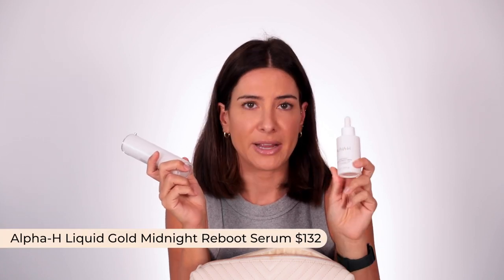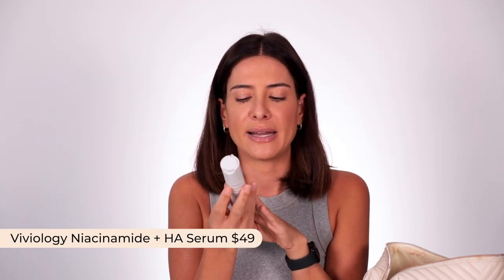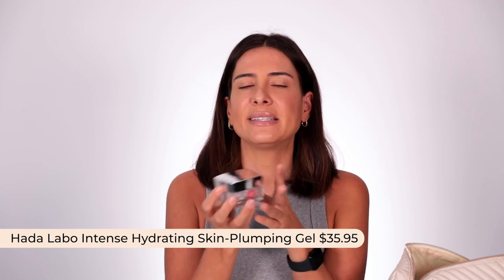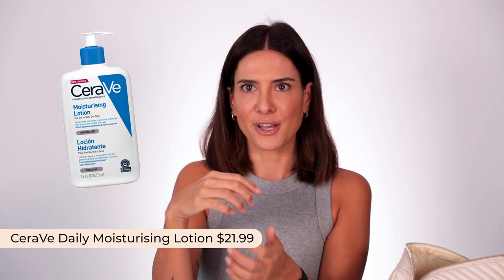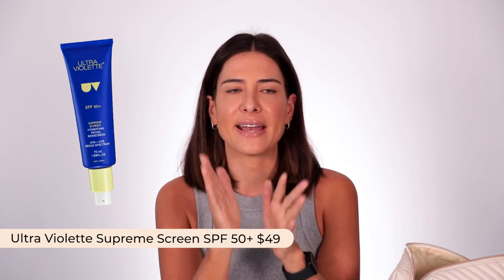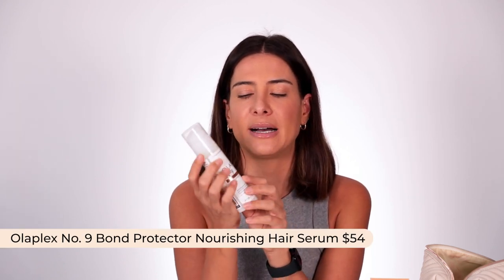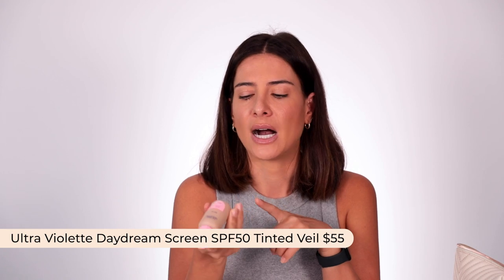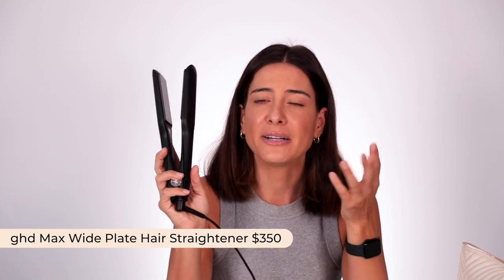My travel toiletries bag | Best skincare & haircare for travel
What do you bring with you when you travel? Do you pack light? Hannah shares her faves and a few beauty tips for travelling to hotter climates.

Products:
Alpha-H Liquid Gold Midnight Reboot Serum
Ultra Violette Supreme Screen SPF 50+ Hydrating Facial Skinscreen
Olaplex No. 9 Bond Protector Nourishing Hair Serum